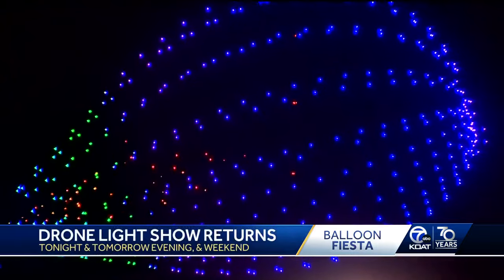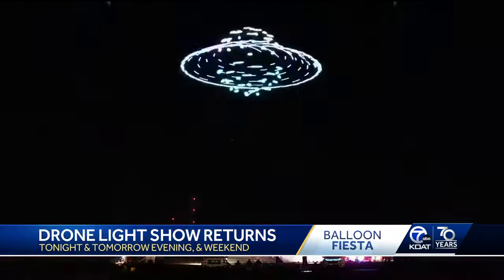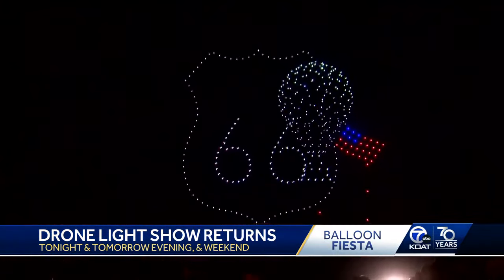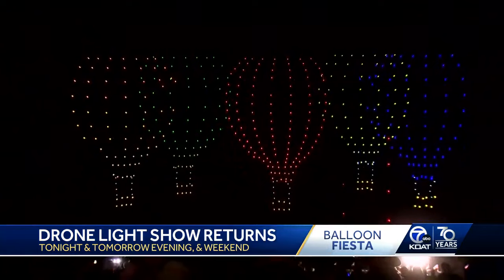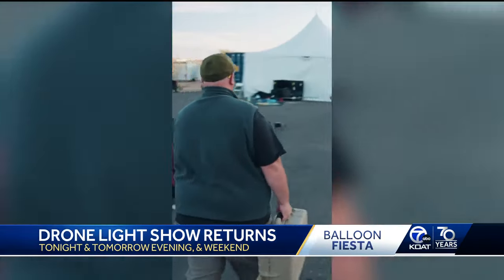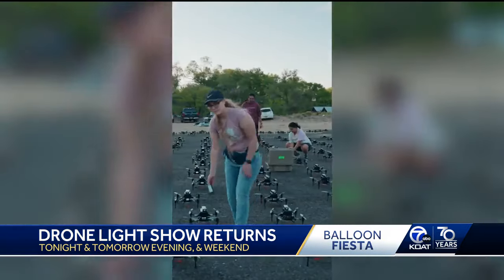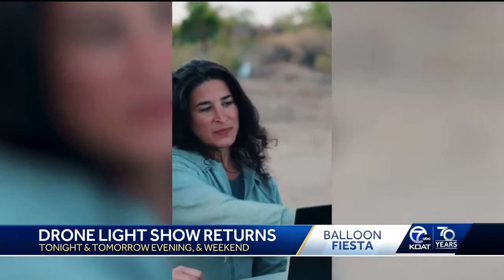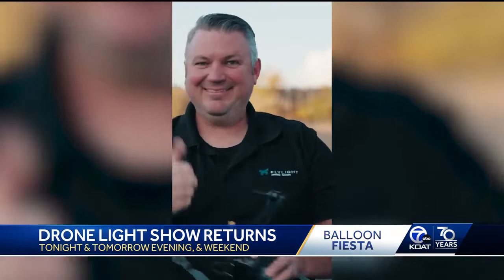Drone Show at Balloon Fiesta